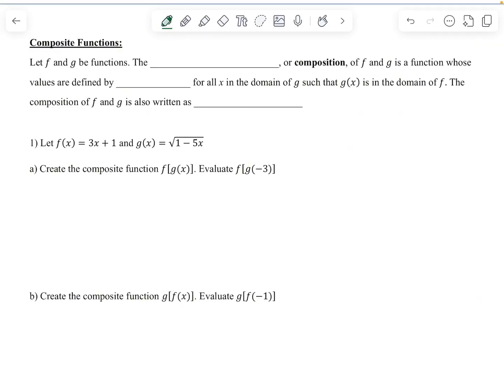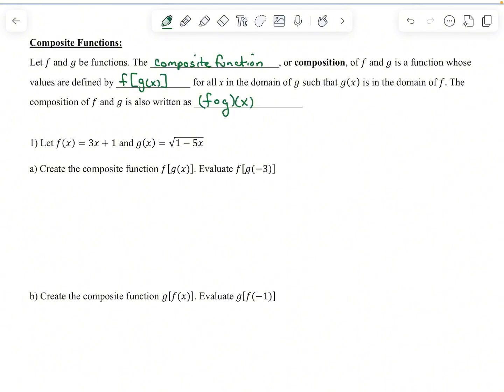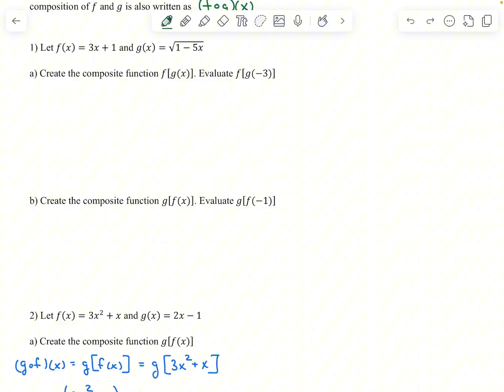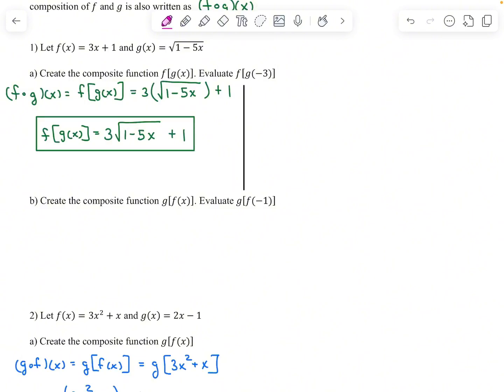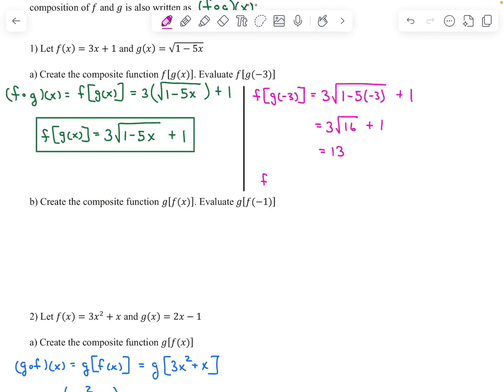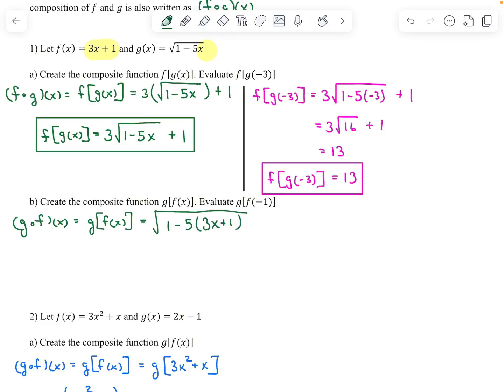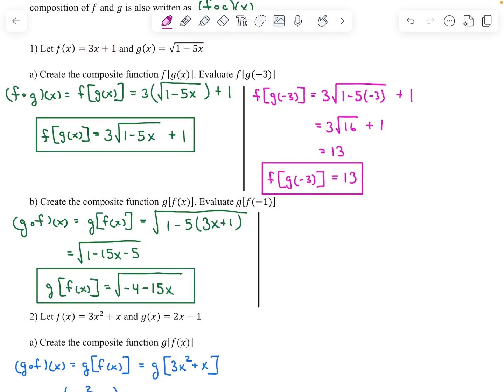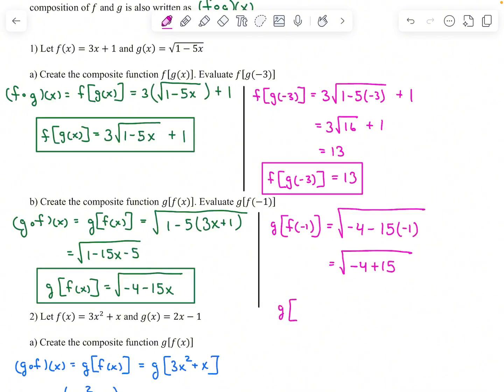MAT212 - Section 12.3a - Creating a Composite Function